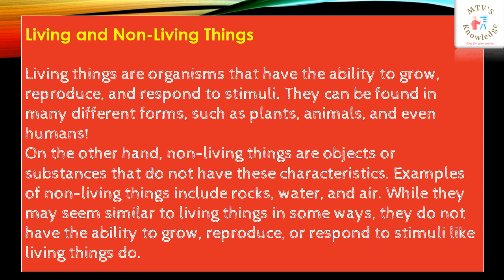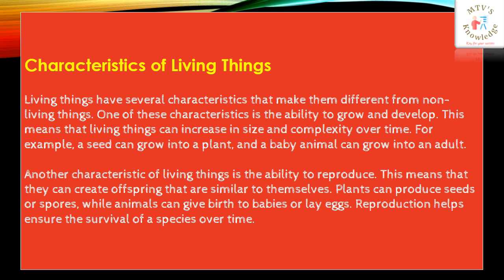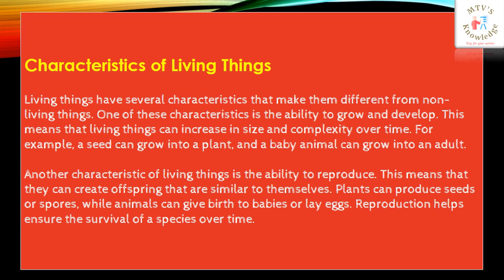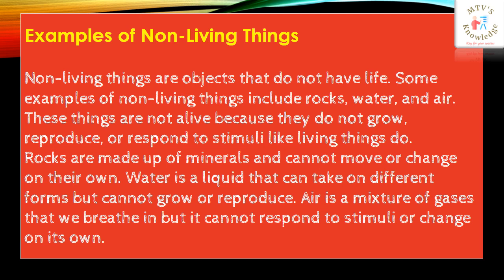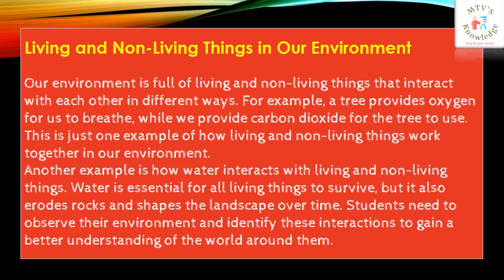The Secret Life of Living and Non-Living Things - Chapter Explanation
Easy to go through all the concepts and overview of the lesson The Secret Life of Living and Non-Living Things .Science for Kids - Living and non-living things, Living things need to eat, breathe, grow, and make more of themselves. This video teaches the difference between living and non-living things.